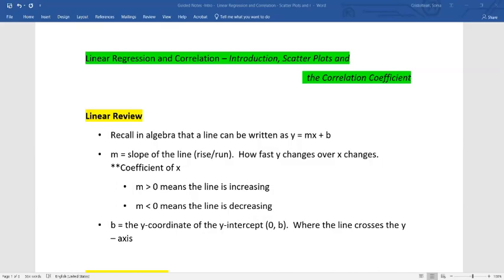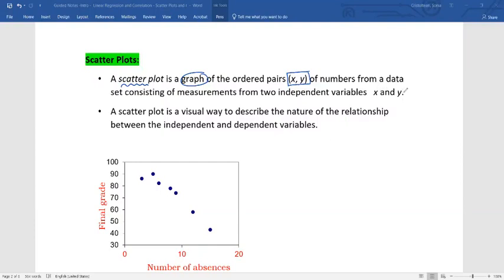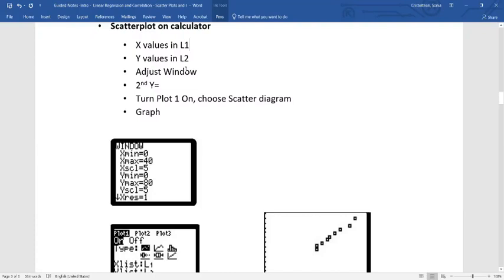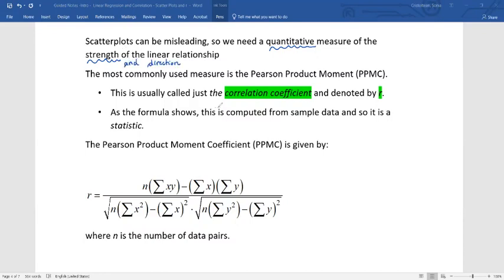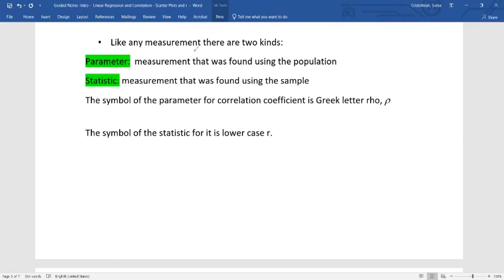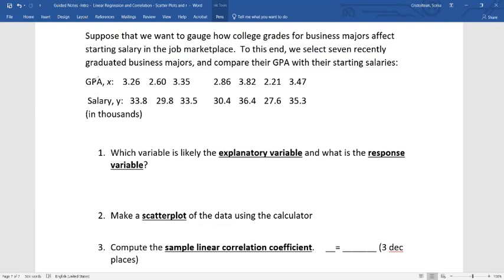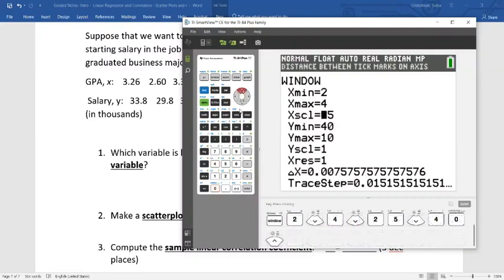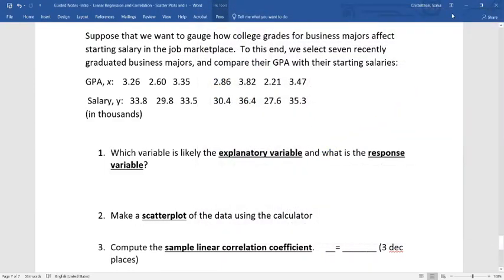CH 13 Part 1 Intro Linear Regression and Correlation Scatter Plots and r 25 min default d599e7